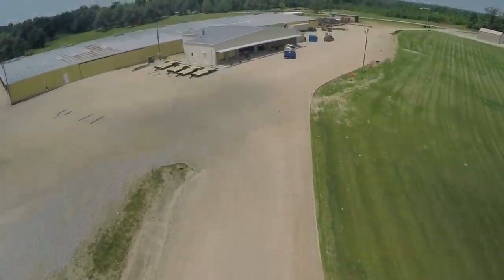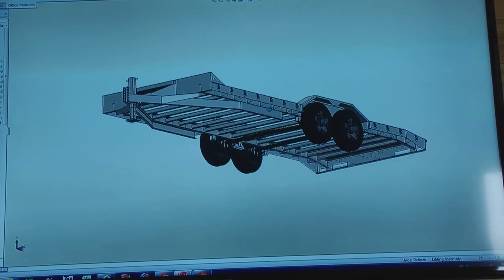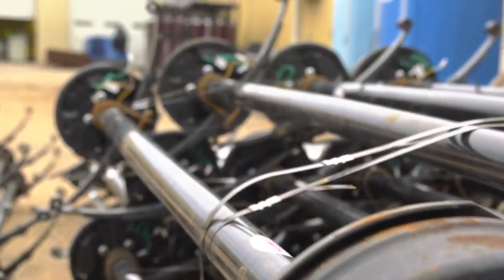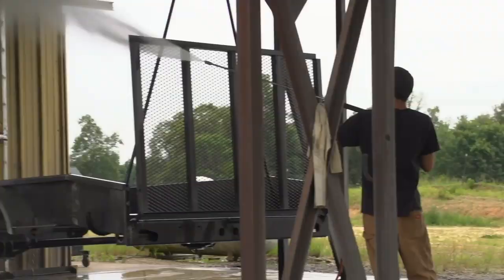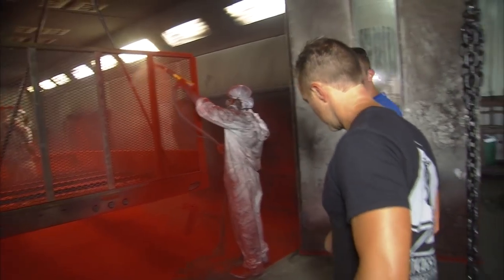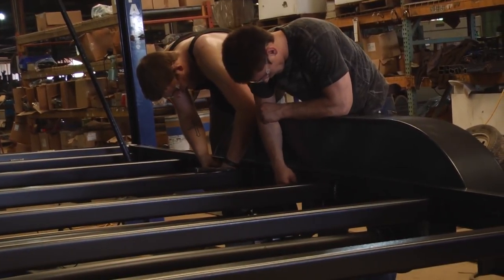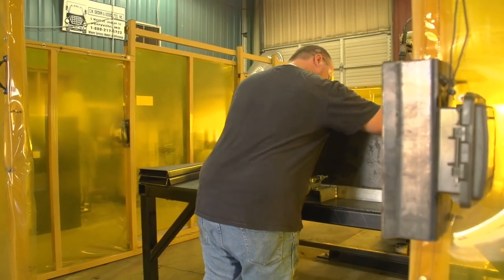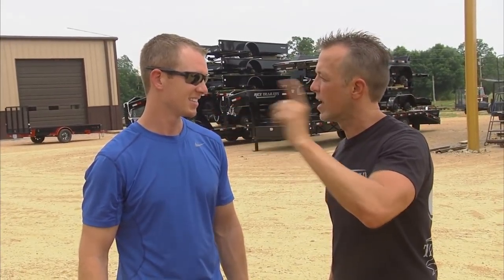Trucks Gone Wild tours Rice Trailers 2015